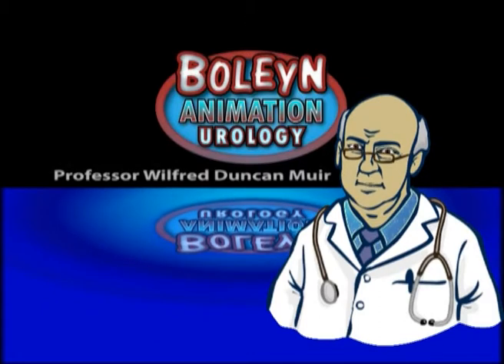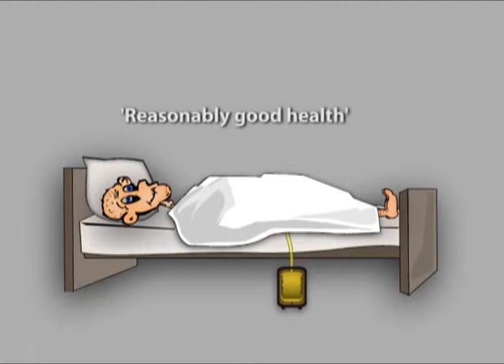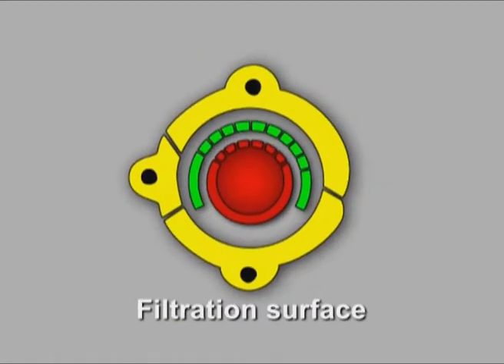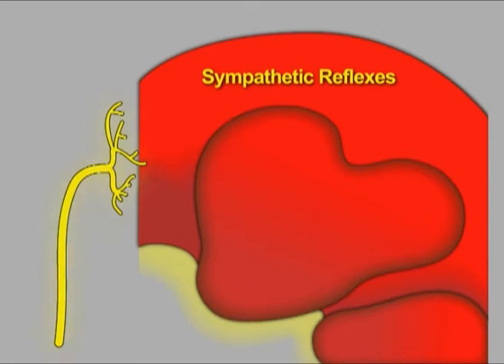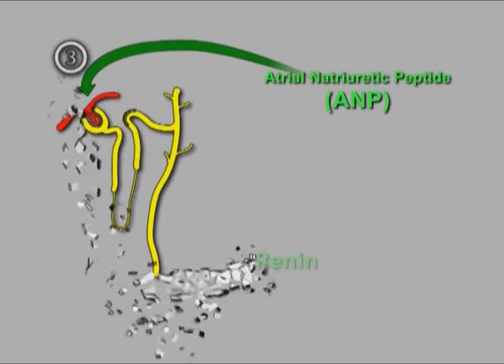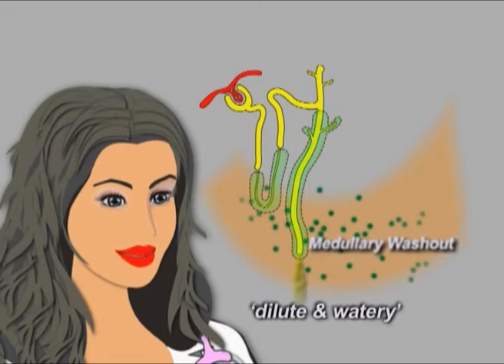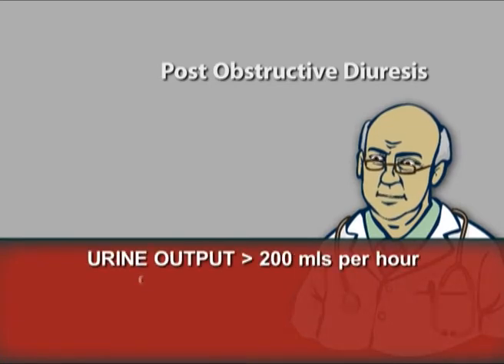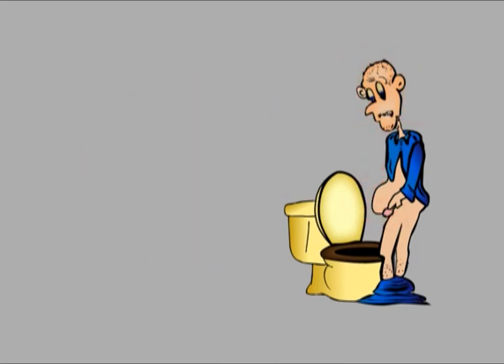Obstructed Kidney Final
This animation describes the patho-physiology of the obstructed kidney.